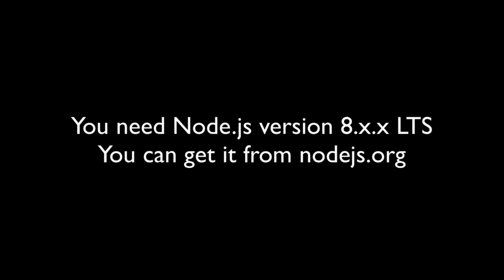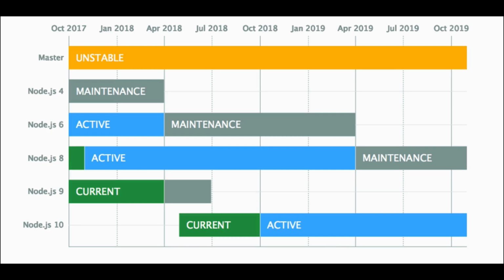3. Setting Up Your Workstation | Node.JS | Learn with Shahbaz Ashraf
3. Setting Up Your Workstation | Node.JS | Learn with Shahbaz Ashraf